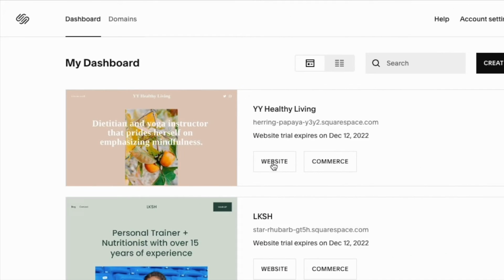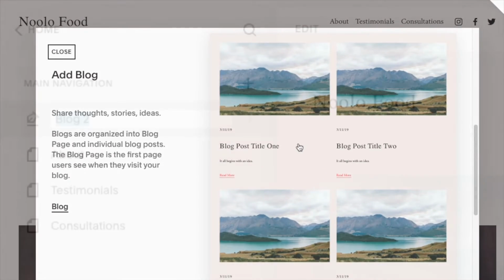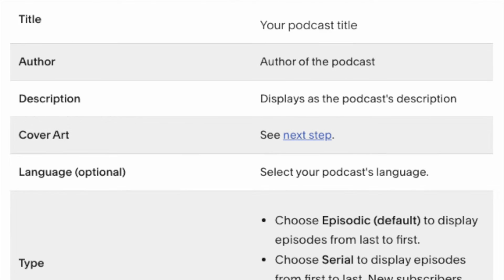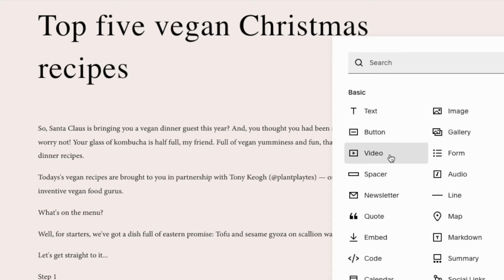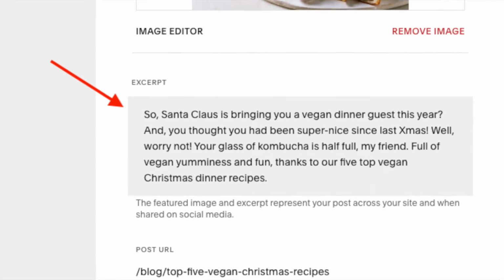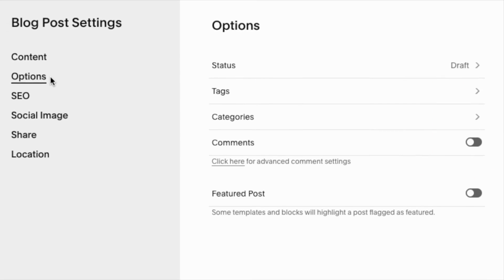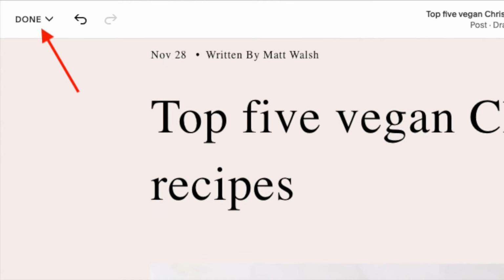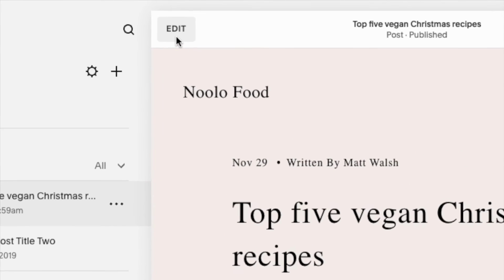How to Blog with Squarespace (Simple Guide)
Style Factory's Matt Walsh shows you how to blog with Squarespace. Learn how to get started with blogging on the platform and get some bonus tips on how to drive traffic to your blog.

KEY RELATED RESOURCE: OUR SQUARESPACE SEO GUIDE

👉 We really recommend watching our Squarespace SEO guide — this contains a comprehensive set of tips designed to help your Squarespace site rank in Google

GET OUR FREE ECOMMERCE KIT:

🚀 Download our free ecommerce kit — this contains an ebook, tutorial videos and cheatsheets, all designed to help you build a online store easily